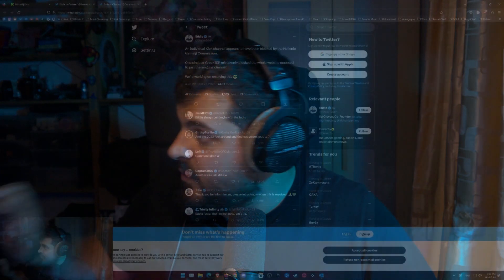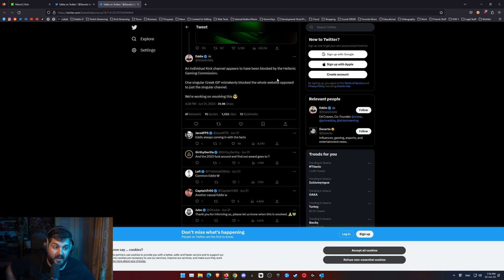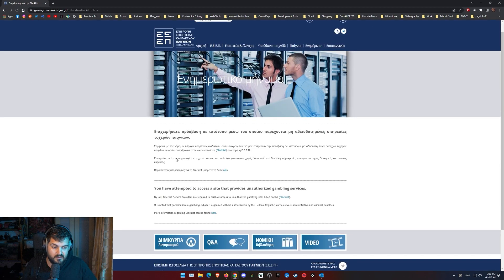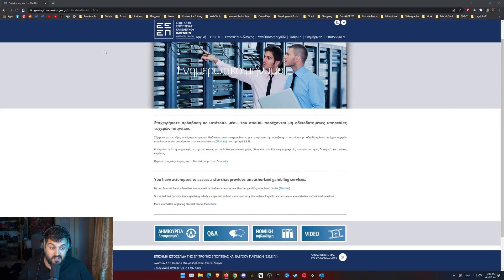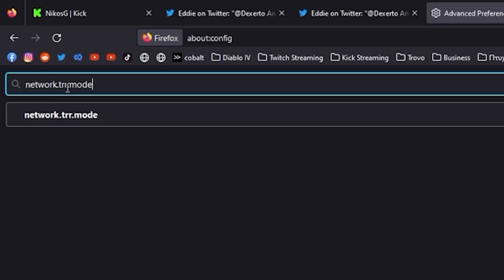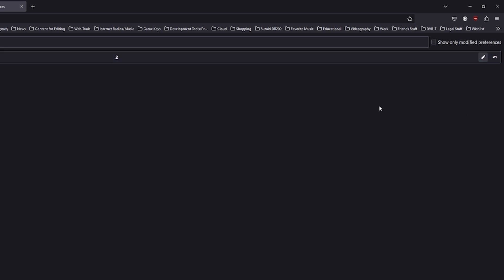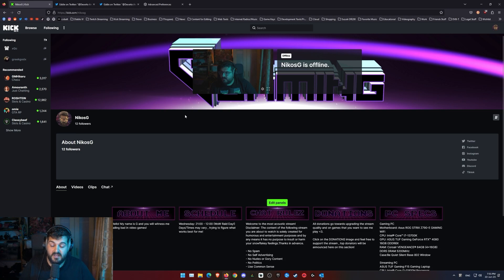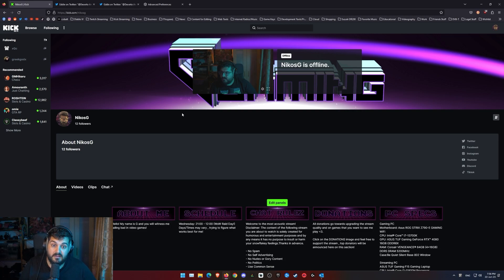KICK BLOCKED IN GREECE? THERE IS A SOLUTION! [Guide]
Yes you can always use a VPN service, but not all want to do so everytime they just want to watch kick.

On your firefox address bar type:
about:config and hit enter.
network.trr.mode , change its value from 0 to 2.

You can enjoy kick without any issues until it gets unblocked.